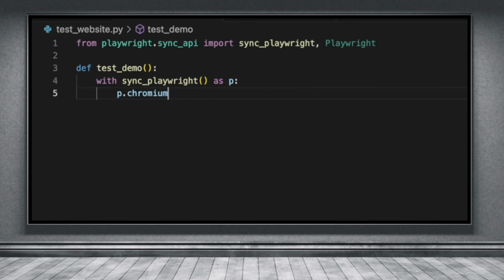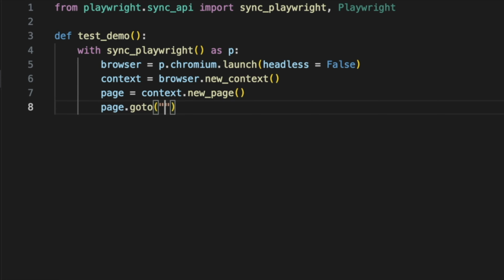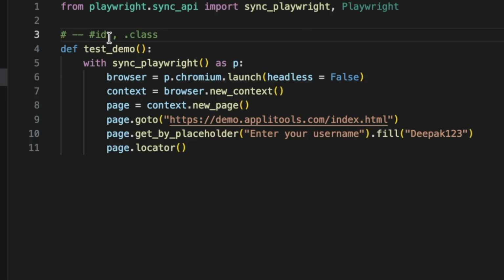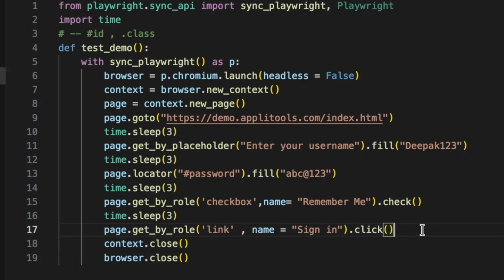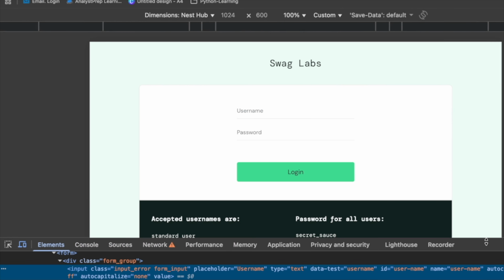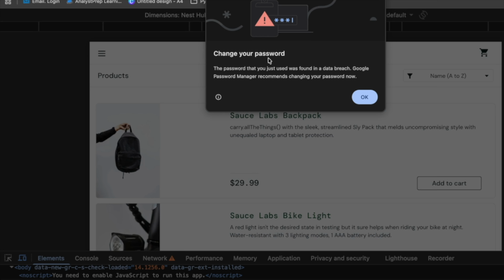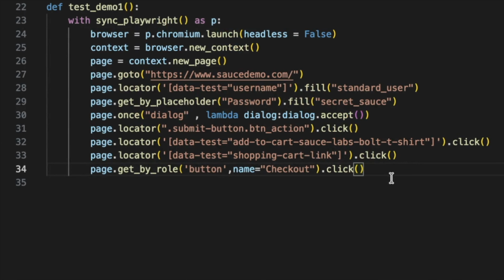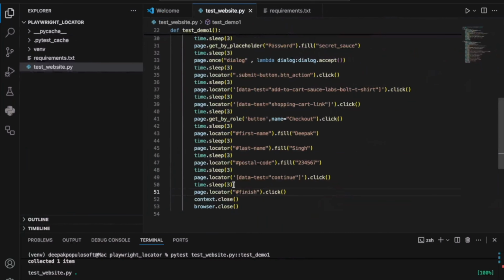Playwright Automation | Pick Playwright Locators and Selectors (Python)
In this video, you’ll learn Playwright Automation hacks to handle web elements using ID, CSS, XPath, and Text Locators and Selectors in Python. You will learn about playwright css locator in depth.

You’ll discover how locators and selectors actually work — and how to use them smartly to identify and interact with any element on a website. These are the same hacks and techniques I’ve used in real-life Playwright + Pytest projects to make automation faster and cleaner.
 What You’ll Learn:
* Smart ways to find elements using Playwright locators
* When to use ID, CSS, XPath, and Text selectors
* Best practices for element handling
* Real project examples and quick tips
Perfect for beginners and testers who want to make automation easier and faster!